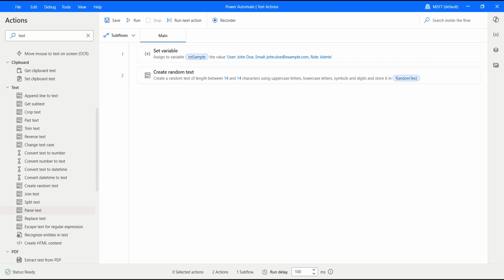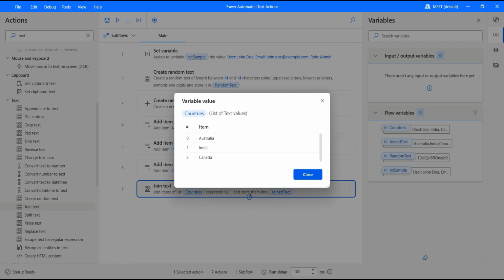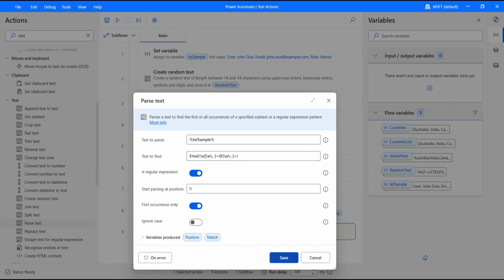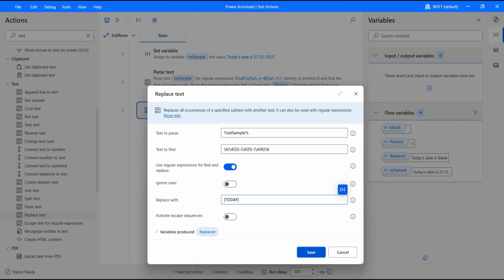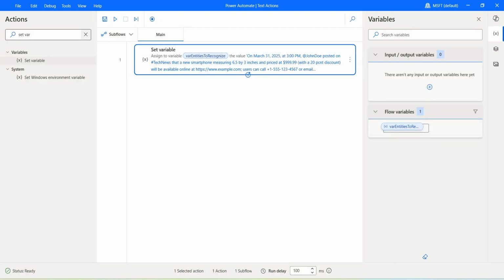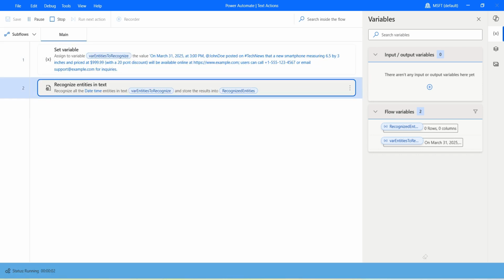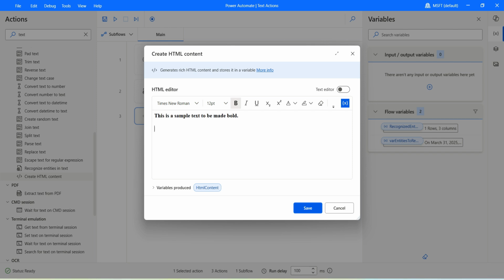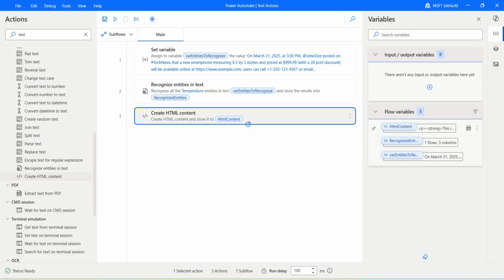Power Automate Desktop - Text Actions - Part 3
In this detailed video, I will explain remaining set of Text actions in Power Automate Desktop.